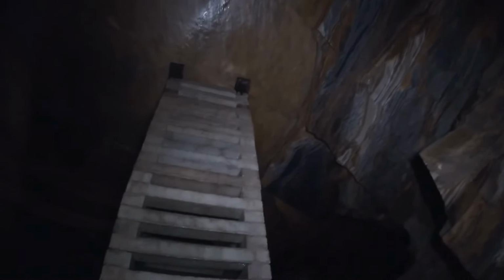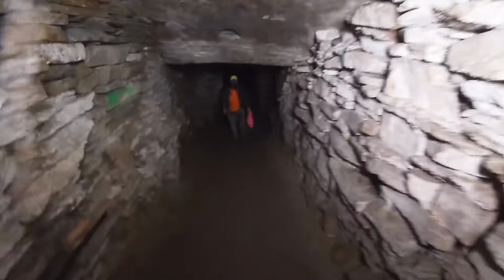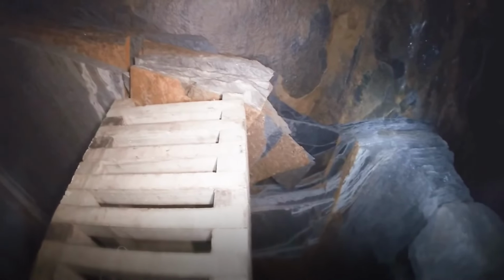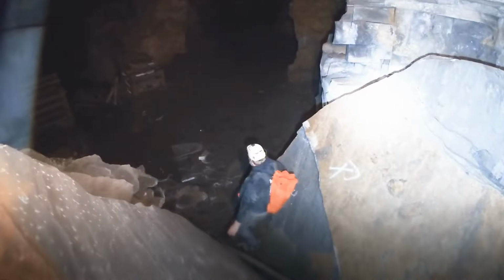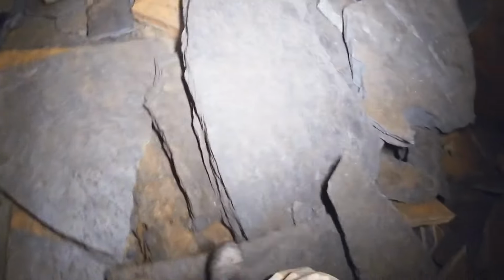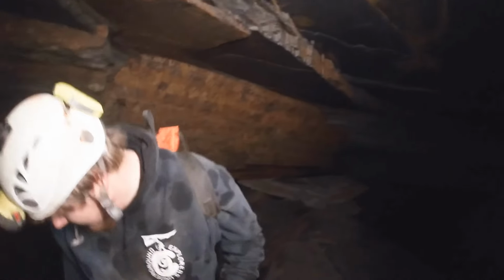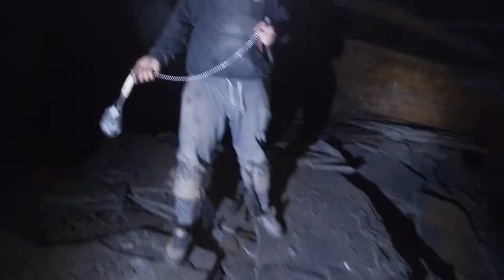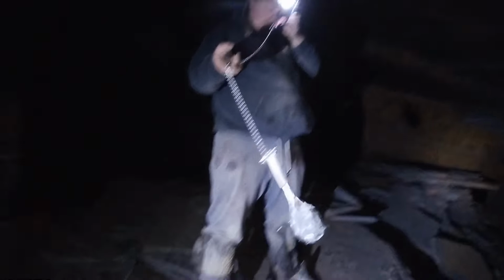THE DRAGON’S EYE.. A GIANT SPHERE? -Find The Truth inside the Lancashire Stone Mine-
Join us in this adventure underground an Ancient stone Mine in Lancashire Uk uncovering the secret behind the Giant Stone Sphere -Dragon’s Eye-